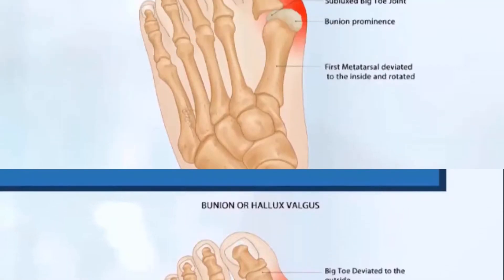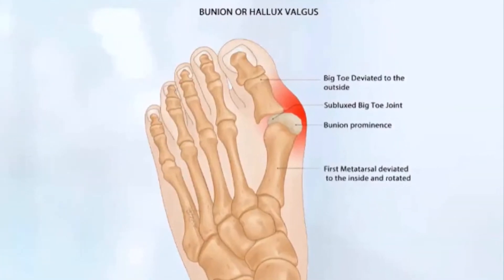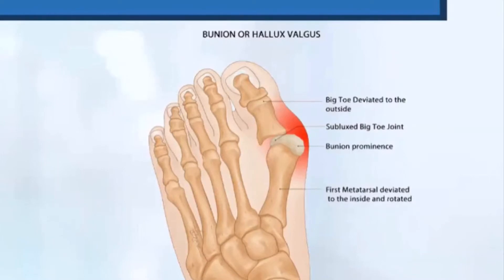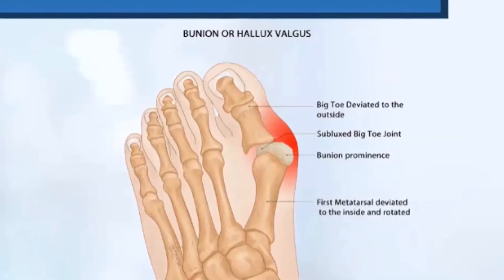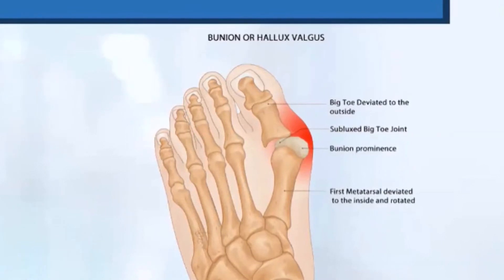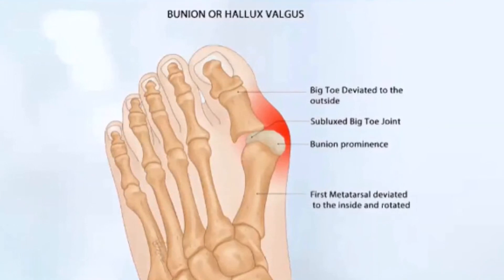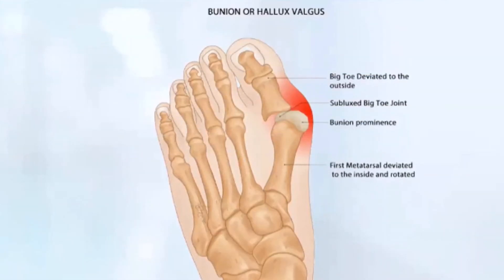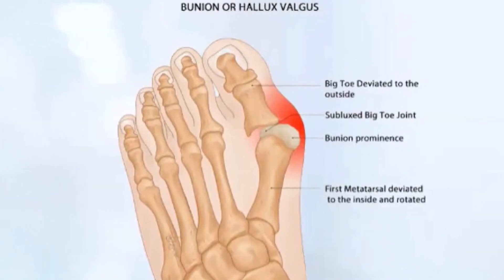Common Foot Conditions ep. 1 Bunions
Bunion. B.U.M.P

Listen as Dr. Michael Katz discusses the cause of bunions and catch us on Fridays for new discussions each week.